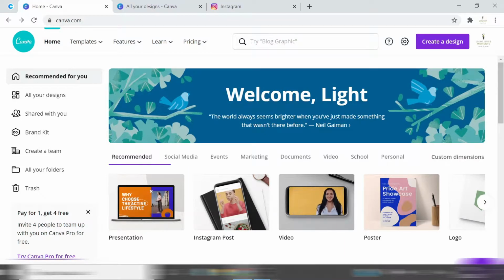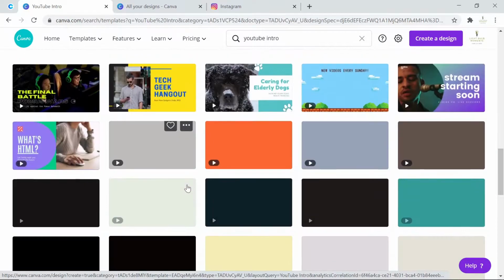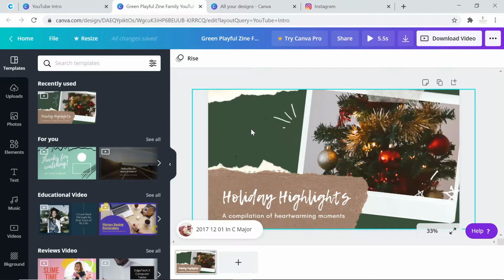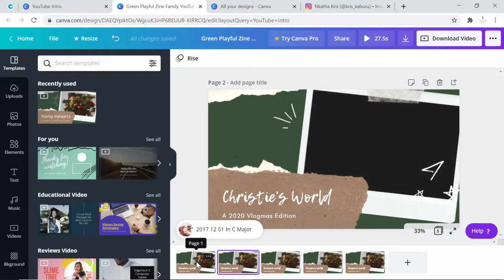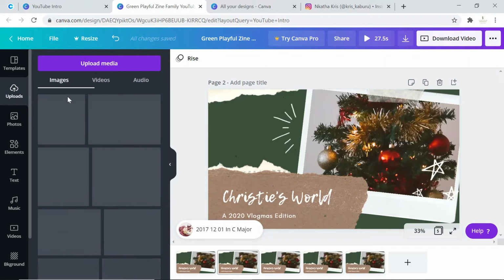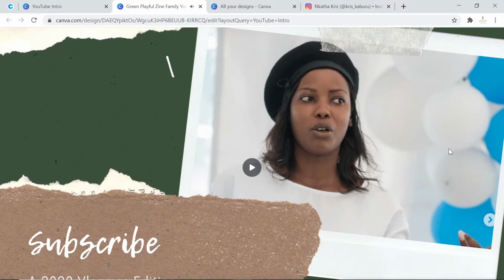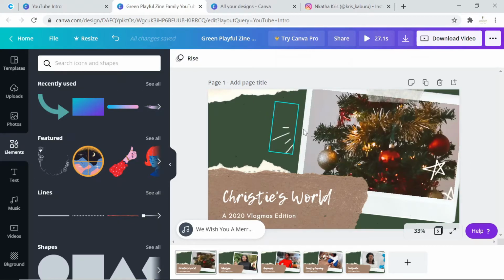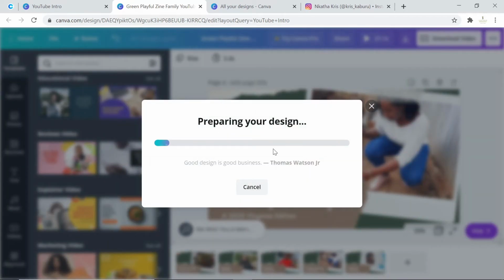HOW TO MAKE A VIDEO INTRO FOR YOUTUBE - A beginner's guide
Checkout this simple tutorial on how to create an Intro for YouTube.